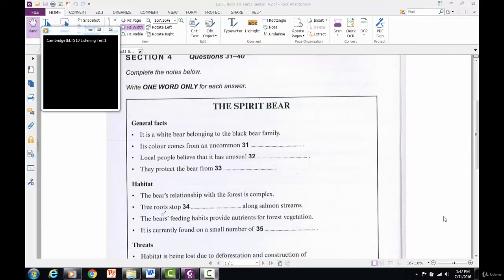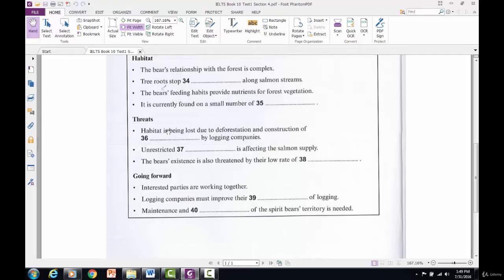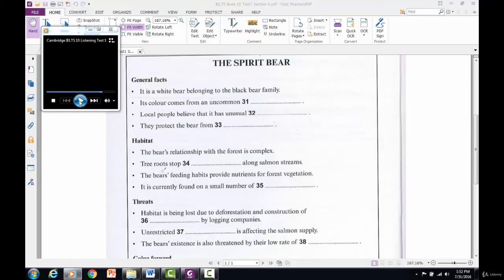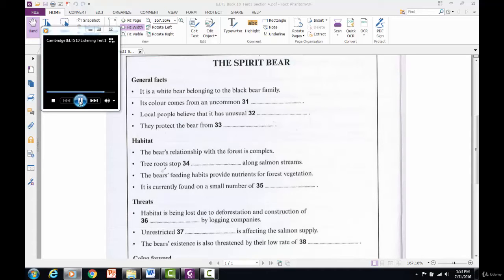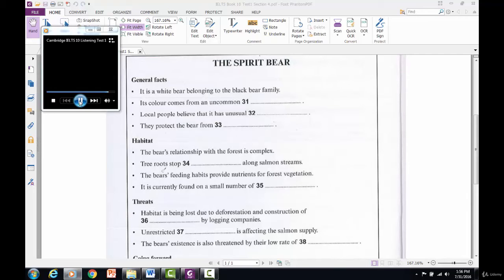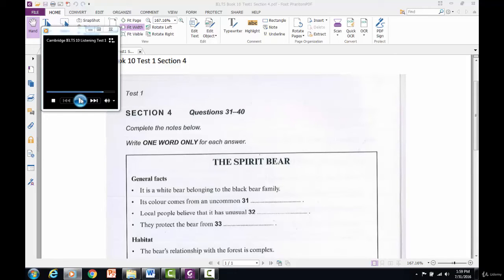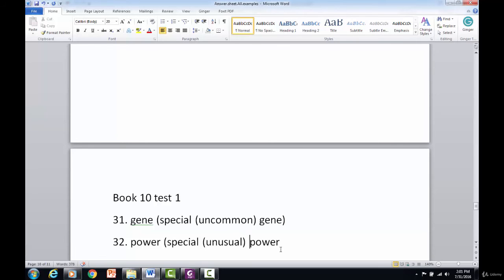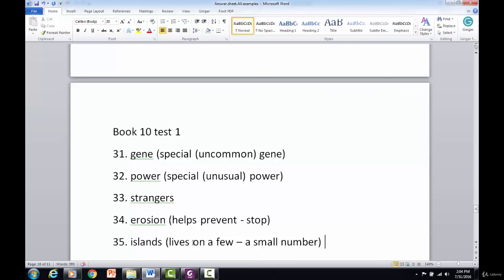19 IELTS Listening Section 4 Example 2a